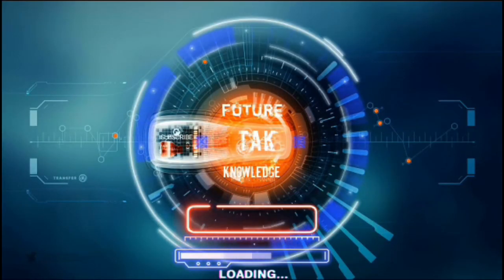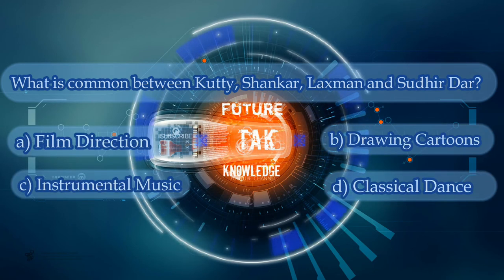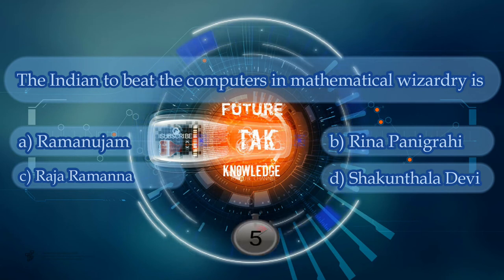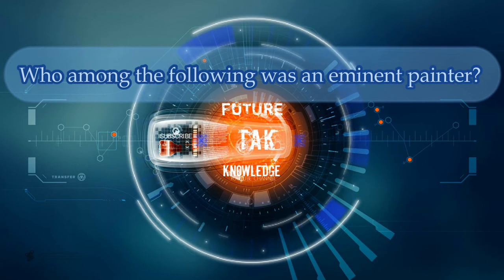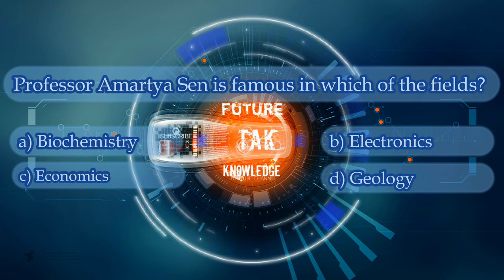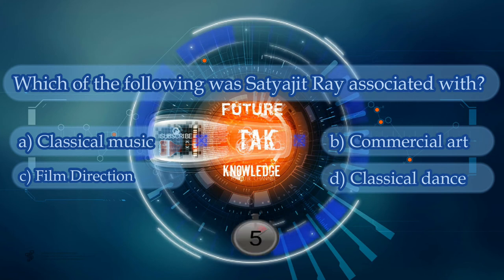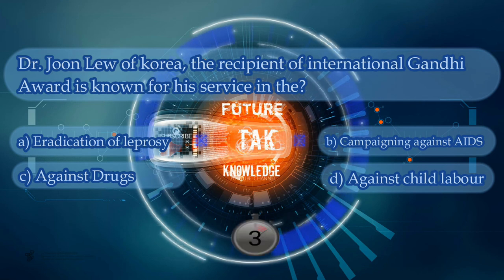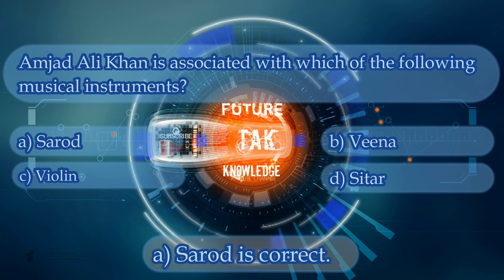Famous indian personalities quiz game | Famous indian personalities quiz with answers | part 6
This video comprises with top 10 question of history GK for all competitive exams.

Q_1.  Who is the father of Geometry?
[A] Aristotle
[B] Euclid
[C] Pythagoras
[D] Kepler

Q_2.  What is common between Kutty, Shankar, Laxman and Sudhir Dar?
[A] Film Direction
[B] Drawing Cartoons
[C] Instrumental Music
[D] Classical Dance

Q_4.  The Indian to beat the computers in mathematical wizardry is
[A] Ramanujam
[B] Rina Panigrahi
[C] Raja Ramanna
[D] Shakunthala Devi

Q_5.  Jude Felix is a famous Indian player in which of the fields?
[A] Volleyball
[B] Tennis
[C] Football
[D] Hockey

Q_6.  Who among the following was an eminent painter?
[A] Sarada Ukil
[B] Uday Shanker
[C] V. Shantaram
[D] Meherally

Q_7.  Professor Amartya Sen is famous in which of the fields?
[A] Biochemistry
[B] Electronics
[C] Economics
[D] Geology

Q_8.  Which of the following was Satyajit Ray associated with?
[A] Classical music
[B] Commercial art
[C] Film Direction
[D] Classical dance

Q_9.  Dr. Joon Lew of korea, the recipient of international Gandhi Award is known for his service in the?
[A] Eradication of leprosy
[B] Campaigning against AIDS
[C] Against Drugs
[D] Against child labour

Q_10.  Amjad Ali Khan is associated with which of the following musical instruments?
[A] Sarod
[B] Veena
[C] Violin
[D] Sitar

 World General knowledge useful Simple & newly updated 2021 history GK Questions for Children and kids.

UPSC IAS Interview in English 2021.
Latest Most Important 10 General Knowledge Question and Answer for those learners who are preparing for competitive exams & GK quiz for each student children &  Kids.